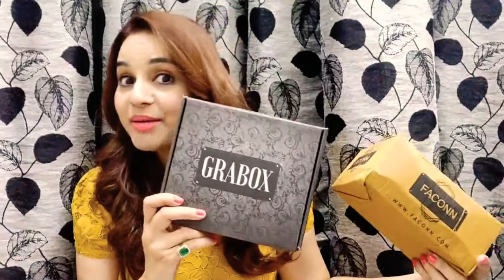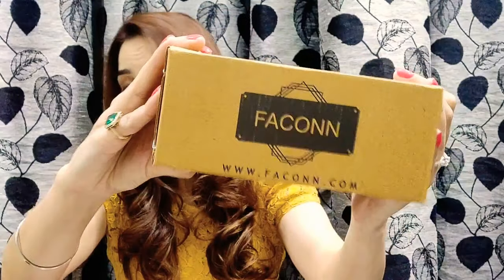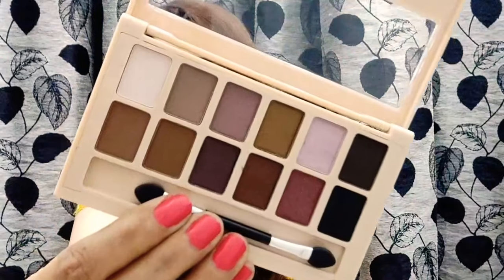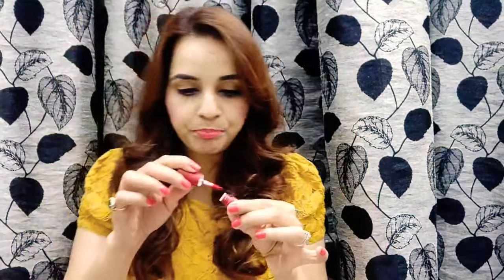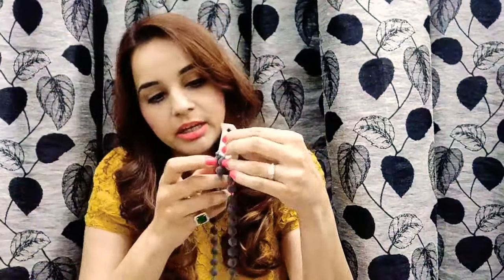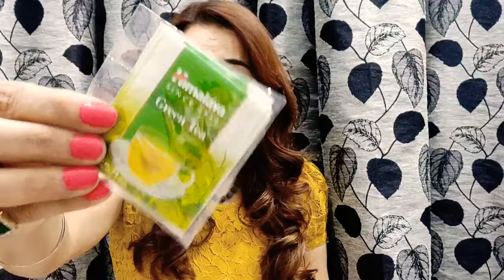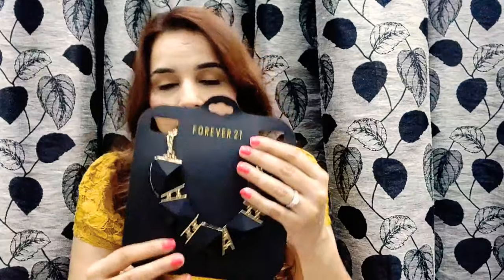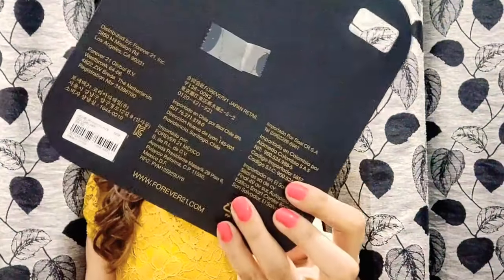Special Edition Grabox |Mini-O-Grabox + Jewel Grabox | November 2019 | Unboxing & Try on Review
Today's video is unboxing  and review of India's most affordable Subscription Boxes by Faconn - Mini-O-Grabox  and Jewel Grabox Special Edition.

Or

Price for Mini-O-Grabox Special Edition

Price for Jewel Grabox Special Edition

In Limited Edition – MINI-O-GRABOX You will receive :

👉Cosmetofood Chocolate Skin Smoother

👉Maliao Lip Cream

👉S.F.R. the Rock Nudes Palette

👉Himalaya Green Tea

👉Pearl Bead Neckpiece Set

You Get Products Worth Rs.1350/- @ Just Rs.299/-

In Limited Edition – Jewel Box You will receive :

❤ Pom Pom Neckpiece
Oxidized Earrings

❤Forever 21 Neckpiece

❤Black Thread Tassle Earrings

❤Hair Tie

❤Oxidized Long String Earring

❤Oxidized Meena Earrings

You Get Products Worth Rs.1550/- @ Just Rs.499/-